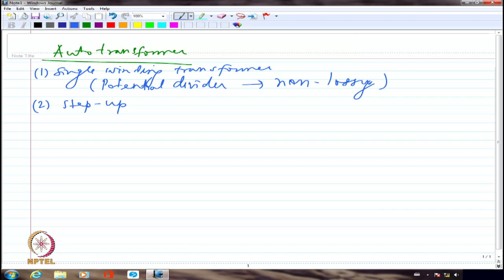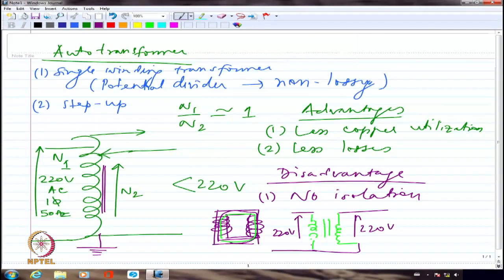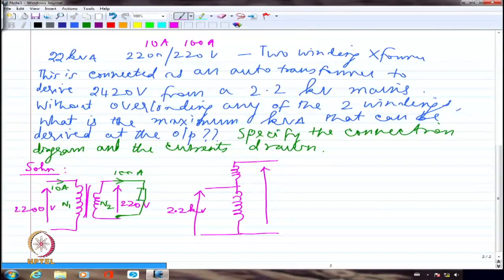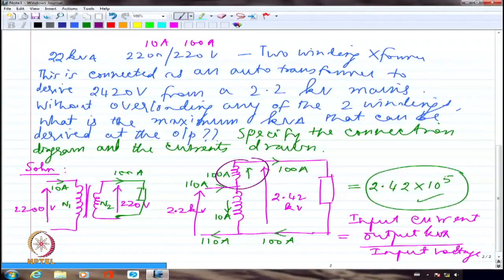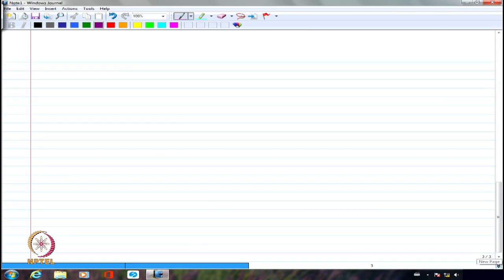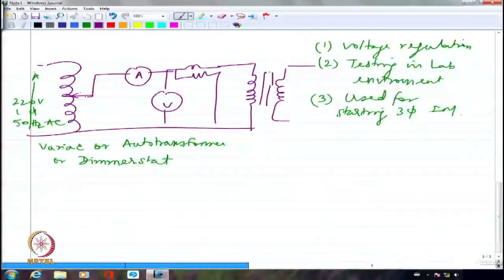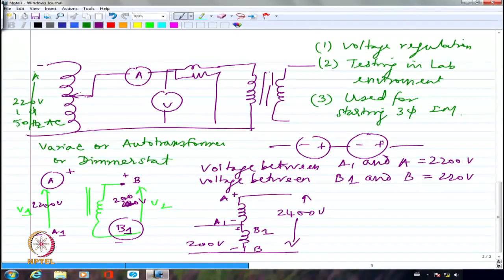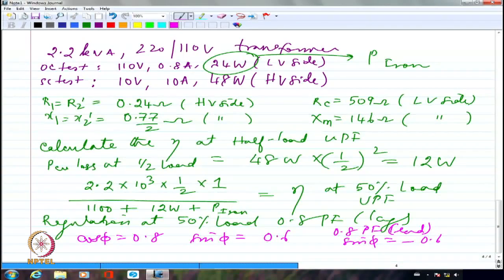Auto-transformers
To access the translated content:
1. The translated content of this course is available in regional languages.
 2. Regional language subtitles available for this course
 To watch the subtitles in regional languages:
 1. Click on the lecture under Course Details.
 2. Play the video.
 3. Now click on the Settings icon and a list of features will display
 4. From that select the option Subtitles/CC.
 5. Now select the Language from the available languages to read the subtitle in the regional language.